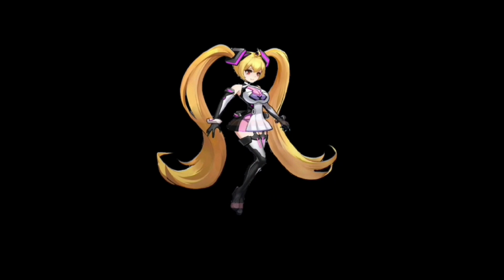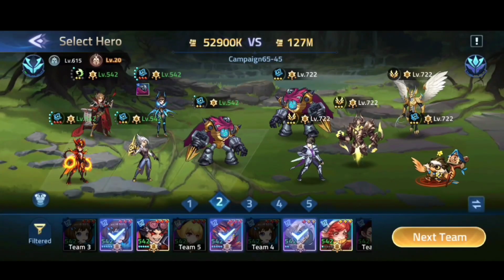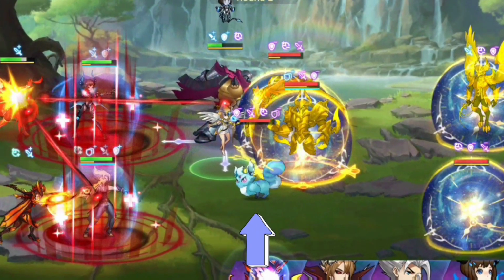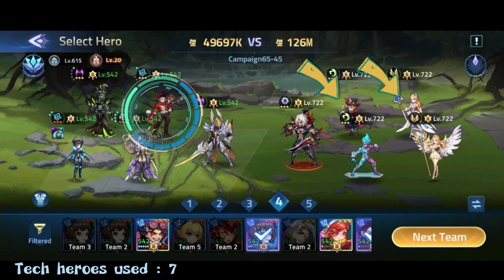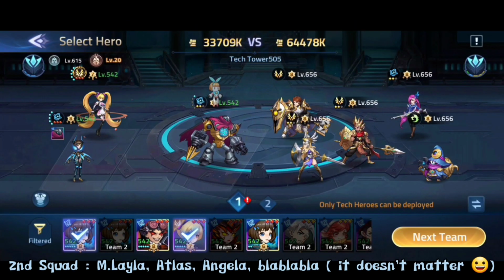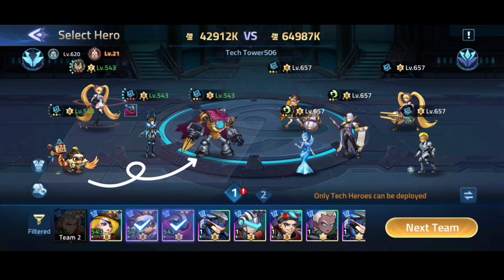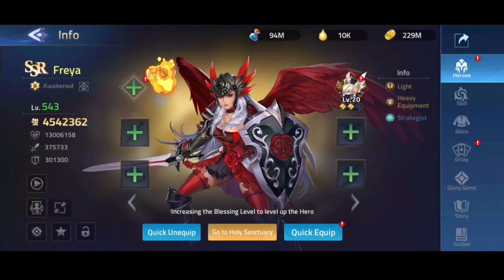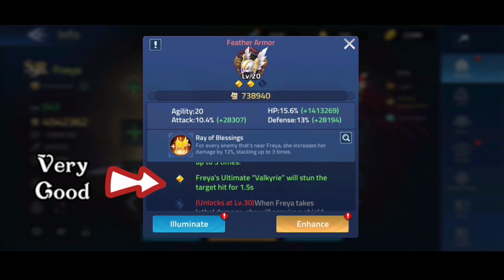[MLA] TECH / LIGHT Towers ( 450+)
Mecha Layla is very important for both towers, and probably the best normal hero the game had ever released. She had made both the Tech and Light tower so much easier.

Mecha Layla takes care of one enemy squad with help of tankers, opening up so many options for us to use in the second fight.

Must have for Tech: M.Layla, Angela, Xborg, Natan, Claude, Lolita, Atlas.

Must have for Light : M.Layla, Silvana, Odette, Guinevere, Uranus.

Music